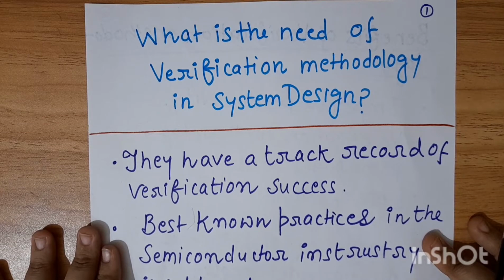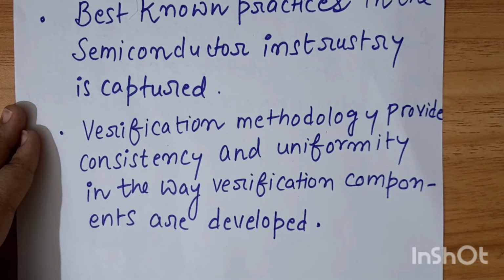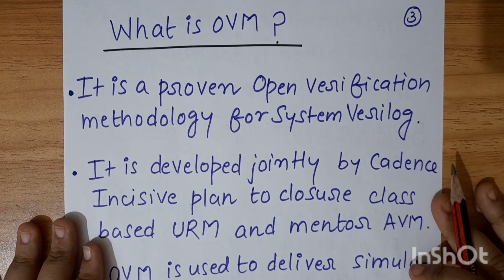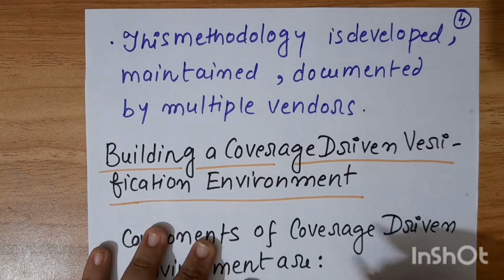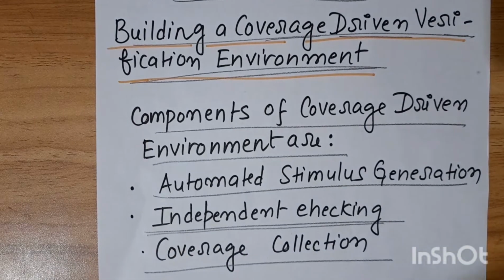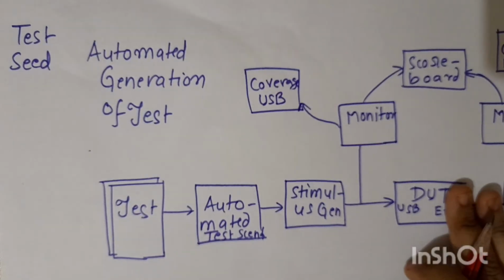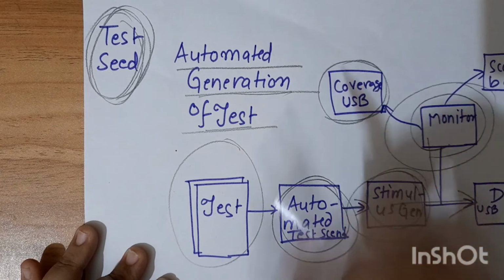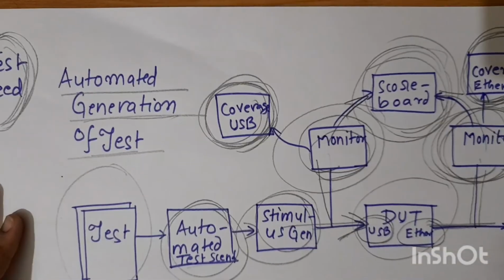Introduction to coverage driven verification methodology